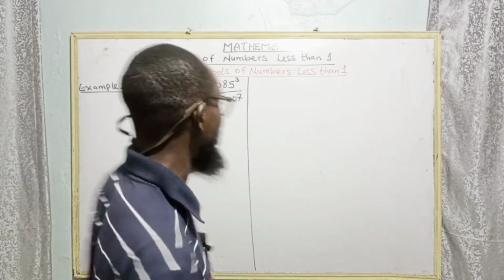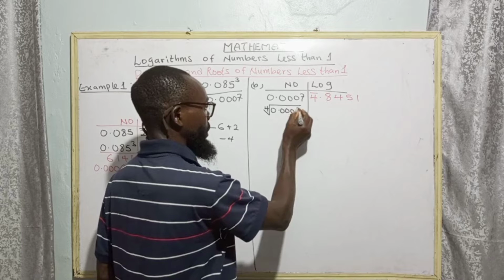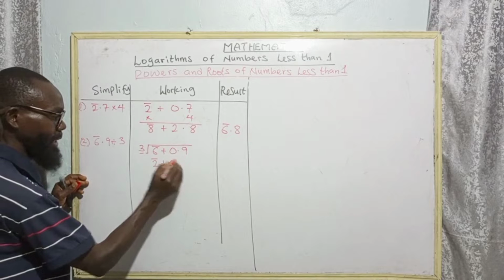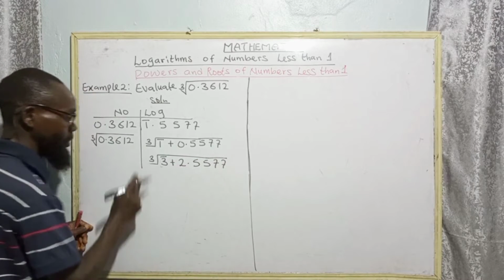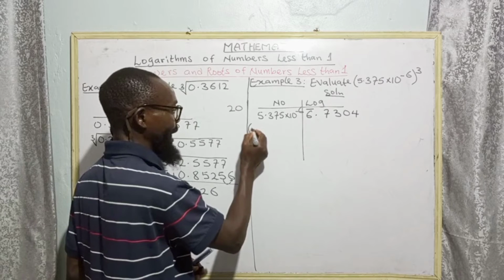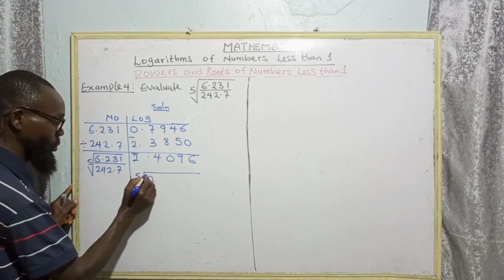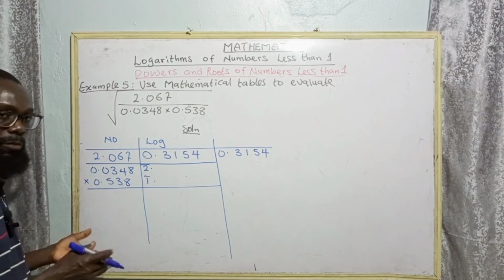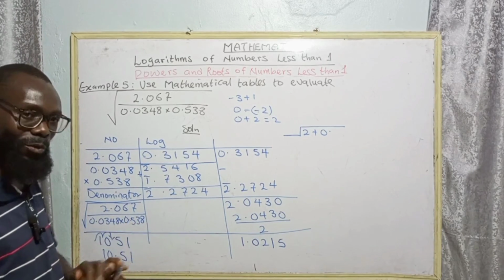Logarithms of Numbers less than 1|Lesson Two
@alifatic955 Logarithm of Numbers Less than 1: In the context of the common logarithm (base 10) or natural logarithm (base e), if you take the logarithm of a number between 0 and 1, the result will be negative. This is because you need to raise the base to a negative exponent to obtain the original small number.

Example: log(0.1) = -1 (base 10 logarithm)
Example: ln(0.1) = -2.30259 (natural logarithm)
Negative Powers: When you raise a number between 0 and 1 to a positive power, it becomes smaller, which leads to the negative logarithmic values.

Example: 0.1^2 = 0.01, so log(0.01) = -2 (base 10 logarithm)
Roots and Logarithms: There's a connection between roots and logarithms when dealing with numbers less than 1. For example, taking the square root of a number between 0 and 1 results in a smaller value, which can be expressed as a logarithm.

Example: √(0.01) = 0.1, and you can express this as log(0.1) = -1.
In summary, logarithms of numbers less than 1 are negative, and the magnitude of the negative value depends on how close the number is to zero. This property is fundamental in various fields, including mathematics, science, and finance, where logarithms are used to work with exponential growth or decay and to express values on a more manageable scale.